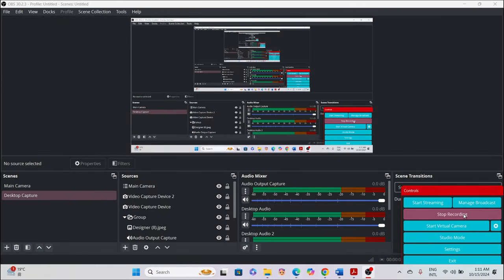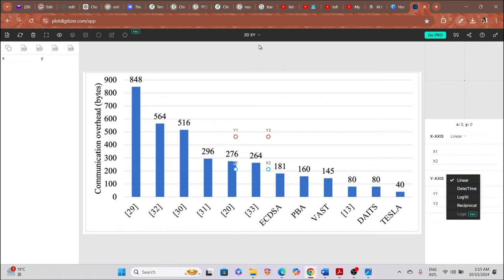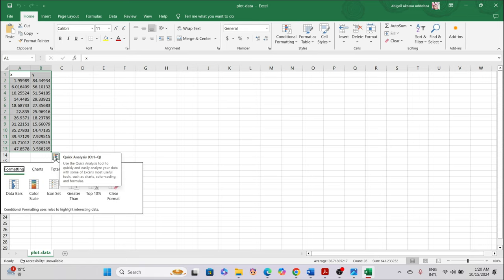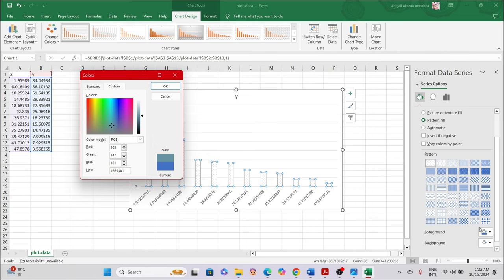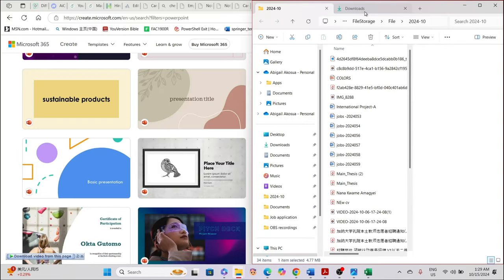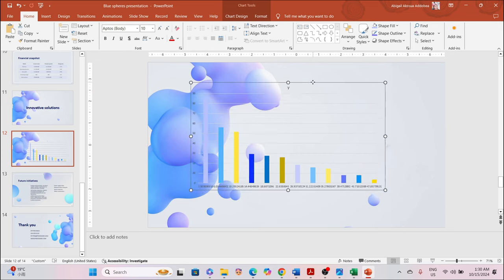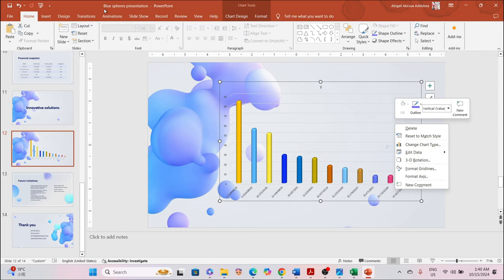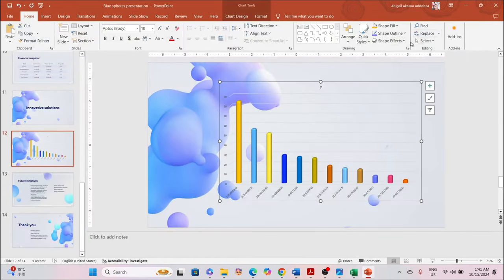Data Extraction with Plot Digitizer Under 30 Minutes | Beginner's Guide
Want to learn how to extract data efficiently? This tutorial will show you the ins and outs of data extraction in under 30 minutes! Whether you're a beginner or just looking to refresh your skills, this guide covers everything you need to know, from scraping web data to organizing it effectively. Follow along and streamline your data extraction process with easy-to-follow steps. Perfect for students, analysts, and anyone curious about working with data!

*VIDEO CHAPTERS*
00:00 - VIDEO INTRO
00:06 - SELF INTRO
02:01 - SCREENSHOT OF GRAPH IMAGE
02:40 - INTRODUCE APP INTERFACE
03:18 - FILE IMPORTATION (OPTION 1)
03:40 - FILE IMPORTATION (OPTION 2)
04:01- PLOTTING TYPES
06:00 - START DATA EXTRACTION
08:13 - EXPORT DATA
08:40 - PLOT GRAPH WITH EXTRACTED DATA
09:25 - EDIT GRAPH
21:23 - EXPORT GRAPH TO POWERPOINT TEMPLATE
23:00 - CHANGING DATA BARS (PART 1)
26:10 - CHANGING DATA BARS (PART 2)
09:25 - EDIT GRAPH
27:32 - EXPLOITING WITH COLORS
30:00 - ENHANCE THE GRAPH FOR PUBLICATION
32:00 - CLIMAX